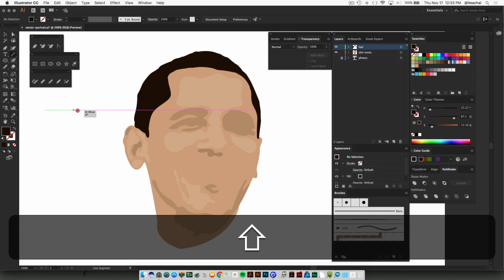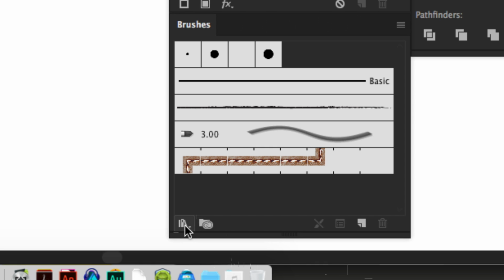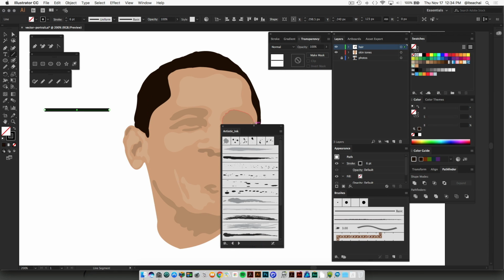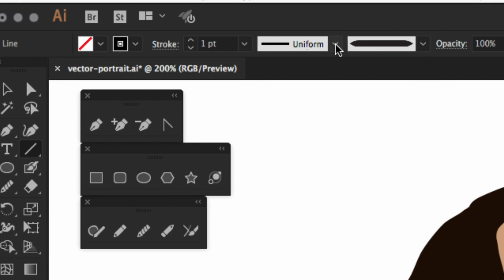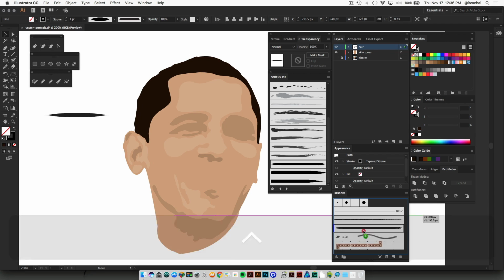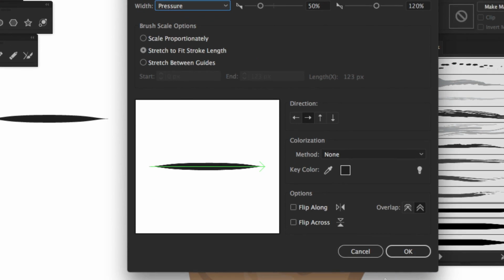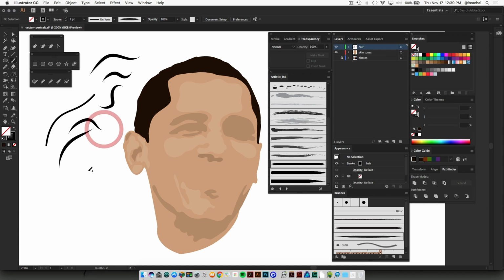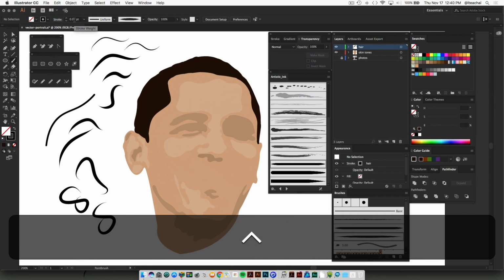08 - Creating A Custom Hair Brush: Creating a Vector Portrait Using Adobe Illustrator CC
© Mark-Anthony Karam | 2018